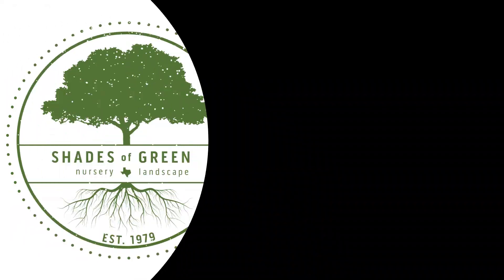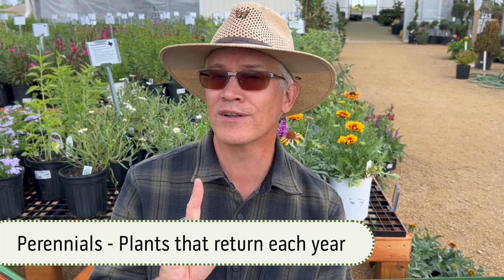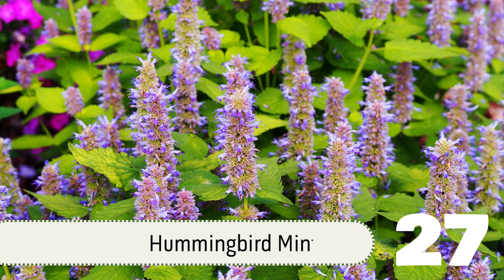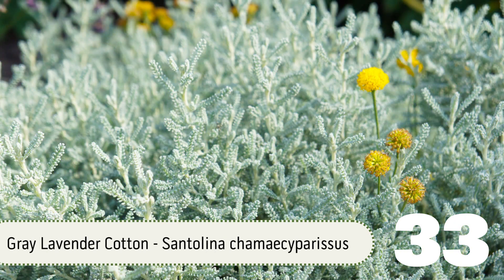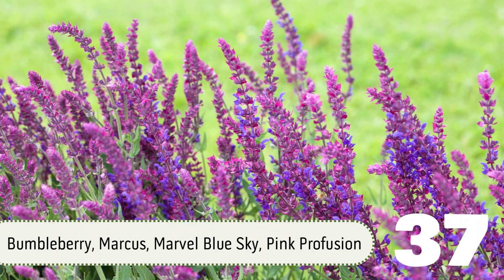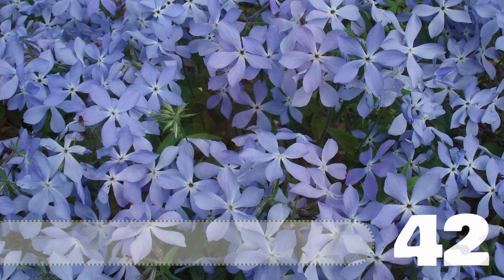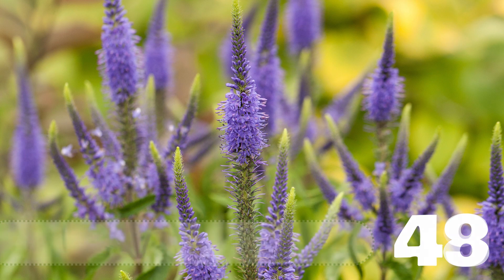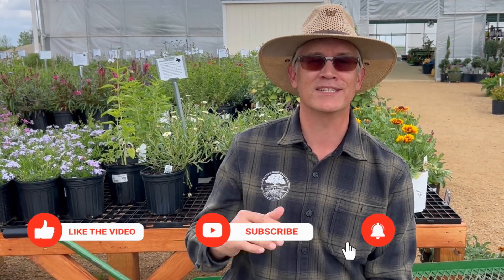25 MORE Rabbit Resistant Perennials for North Texas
In this episode, Tim Wardell, Texas Certified Nursery Professional and Marketing Manager at Shades of Green Nursery + Landscape, shares 26 MORE rabbit resistant perennials for North Texas!

26. Foxglove - Digitalis purpurea
27. Hummingbird Mint / Anise Hyssop – Agastache foeniculum
28. Iris - Iris spp.
29. Ironweed - Vernonia spp.
30. Lamb’s Ear - Stachys byzantine
31. Lantana - Lantana spp.
32. Lavender - Lavandula spp.
33. Lavender Cotton - Green, Santolina rosmarinifolia & Gray, Santolina chamaecyparissus
34. Lenten Rose - Helleborus spp.
35. Liriope - Liriope spp.
36. Maiden grass - Miscanthus spp.
37. Meadow Sage / Woodland Sage - Salvia nemorosa
38. Mealycup Sage - Salvia farinacea
39. Muhly grass - Muhlenbergia spp.
40. Ornamental Onion - Allium spp.
41. Periwinkle - Vinca major & minor
42. Peonies - Paeonia spp.
43. Red Hot Poker - Kniphofia spp.
44. Rosemary - Rosmarinus officinalis
45. Russian sage - Perovskia atriplicifolia / Salvia yangii
46. Sedge - Carex spp.
47. Society Garlic - Tulbaghia violacea
48. Speedwell - Veronica spp.
49. Spiderwort - Tradescantia occidentalis
50. Tickseed / Coreopsis - Coreopsis spp.
51. Yarrow - Achillea millefolium

Shades of Green Nursery + Landscaping
Social: @ShadesofGreenTX